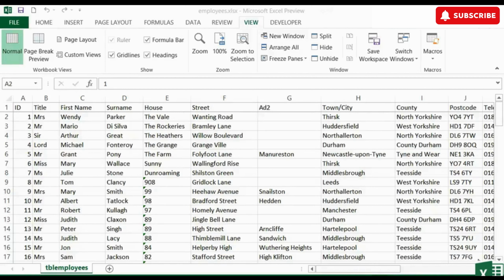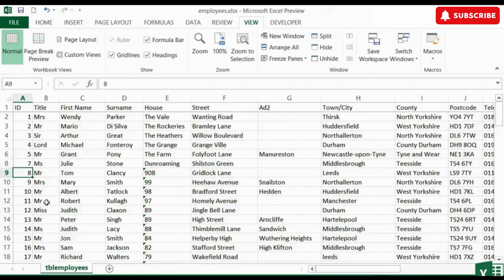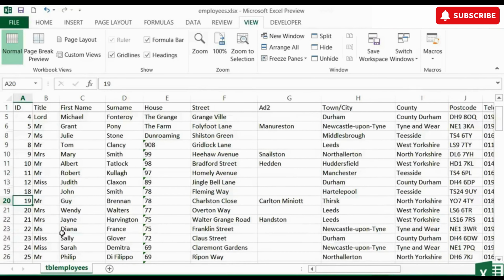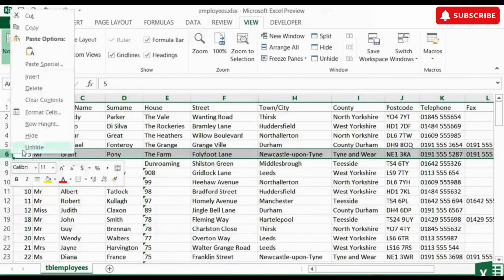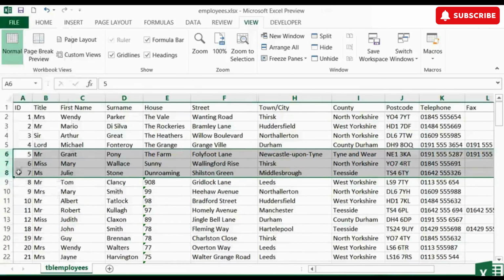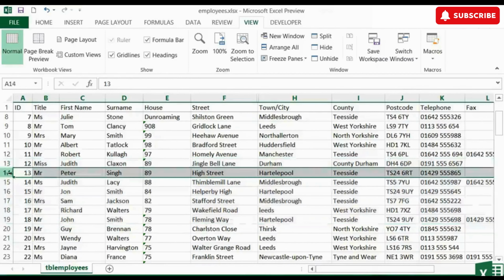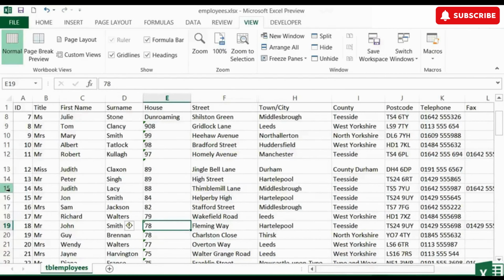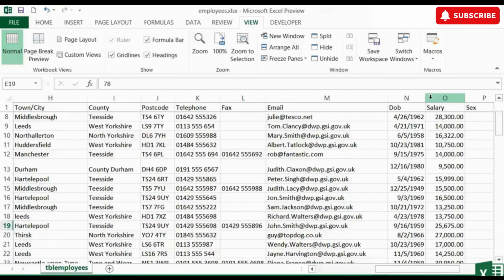Microsoft Excel: Hiding And Un Hiding Columns And Rows